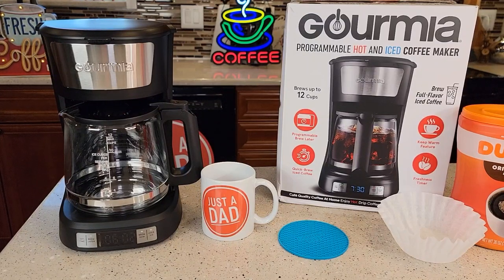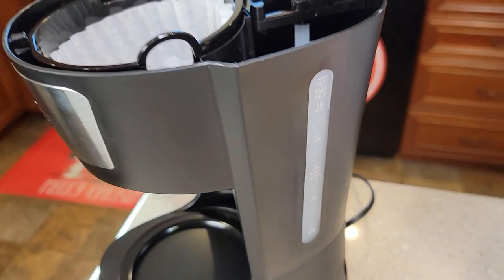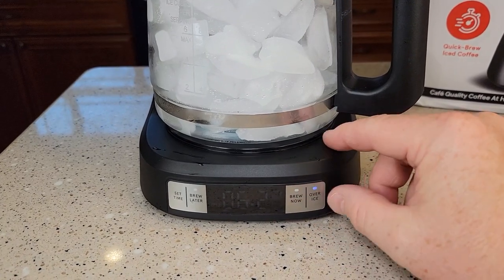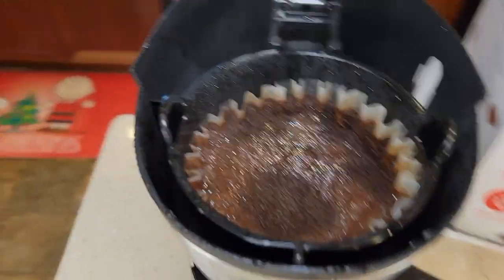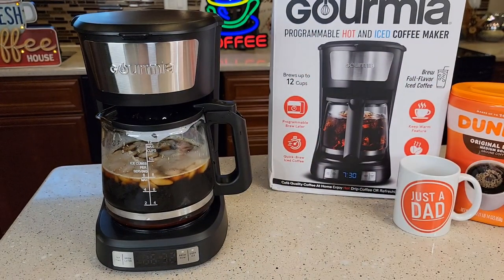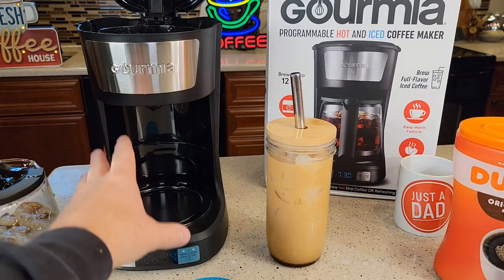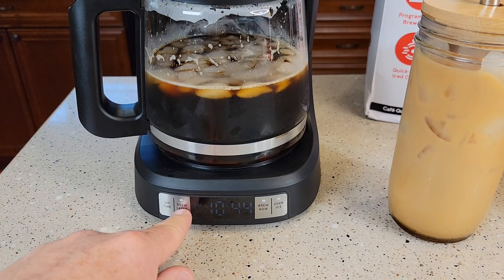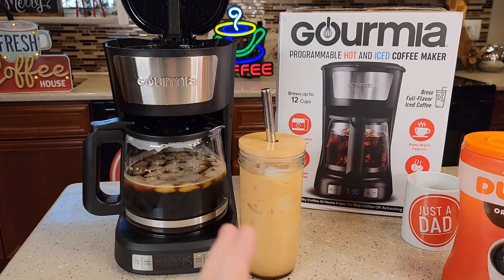New $15 Walmart Gourmia 12 Cup Iced Coffee Maker Programmable Hot & Iced Maker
Gourmia 12 Cup Programmable Hot & Iced Coffee Maker with Keep Warm Feature - Black